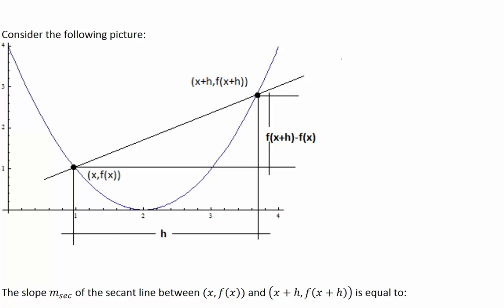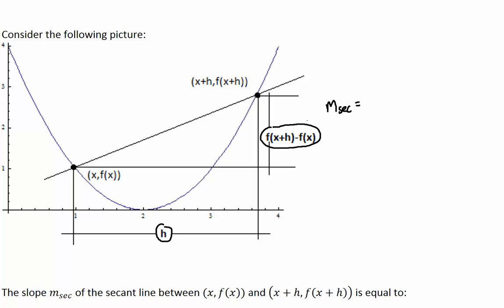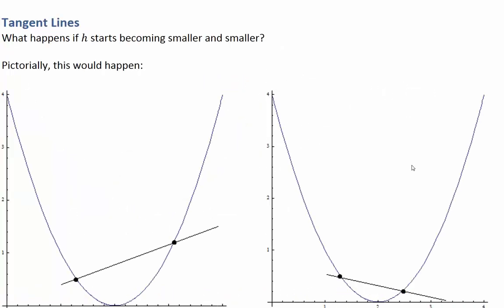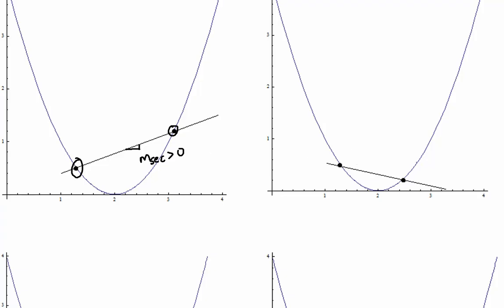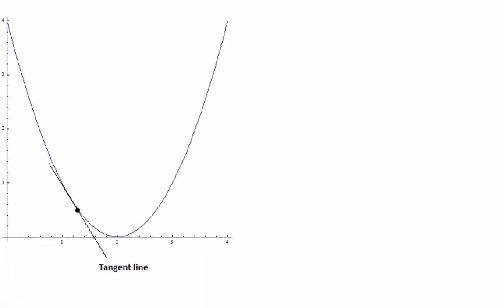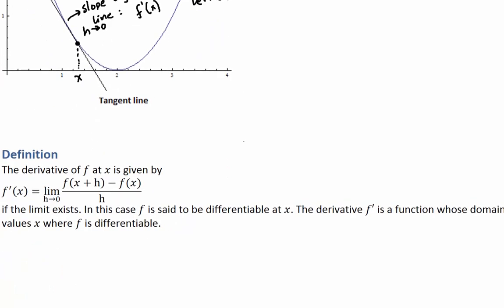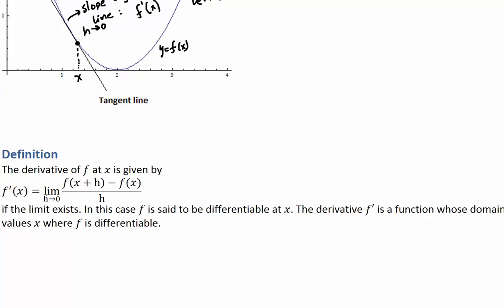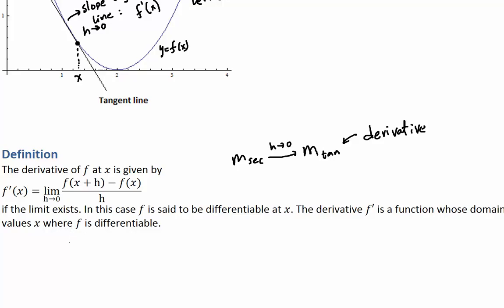Concept of a derivative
In this video we take an intuitive look at the definition of a derivative.